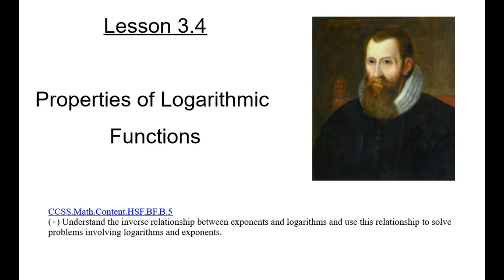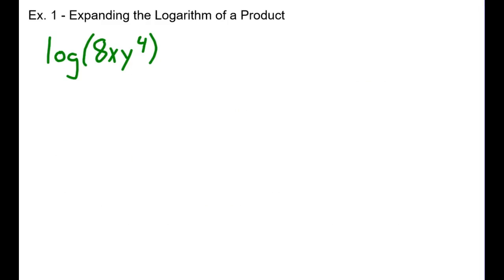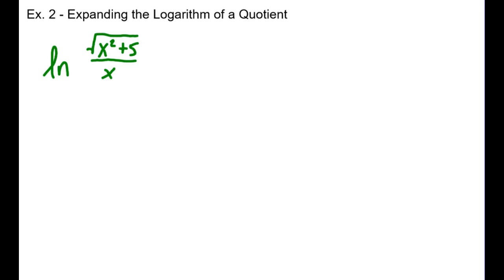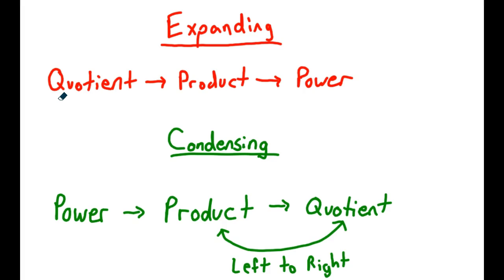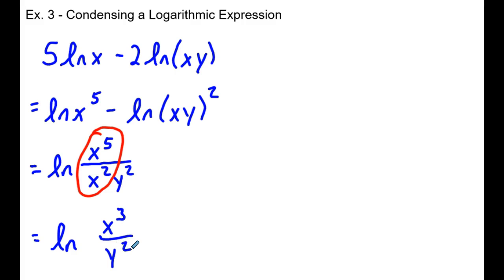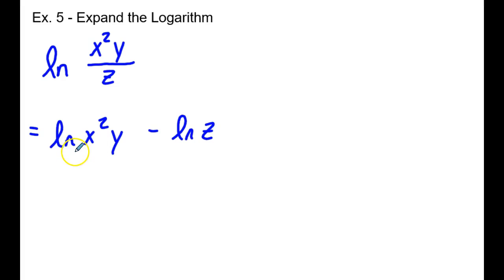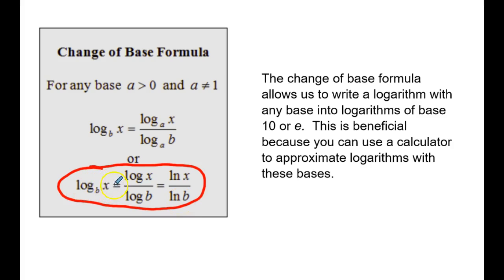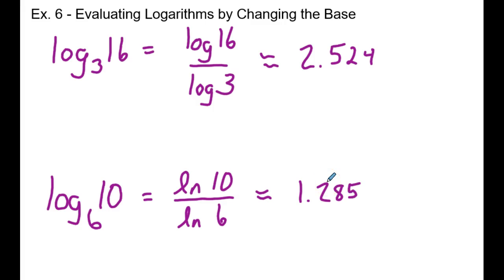3.4 Properties of Logarithmic Functions